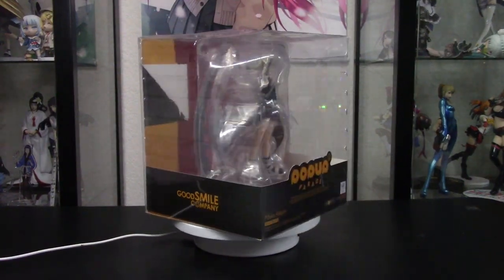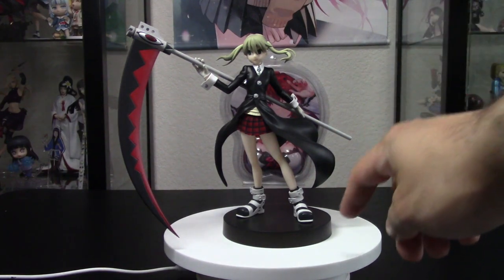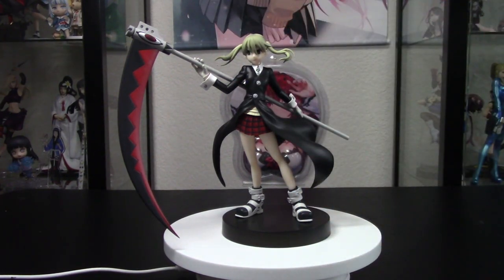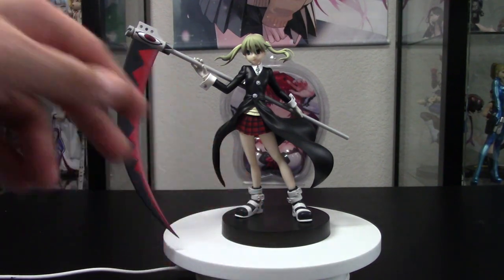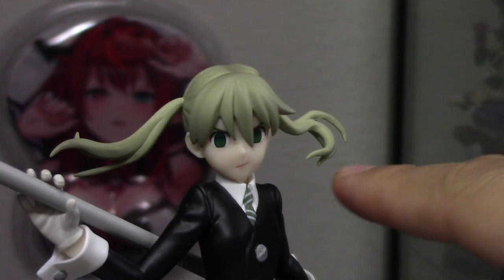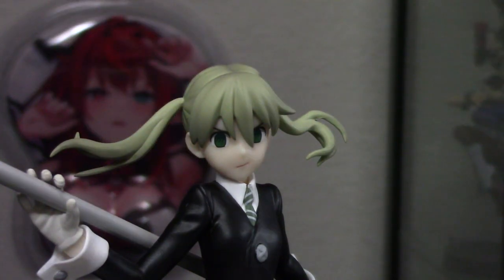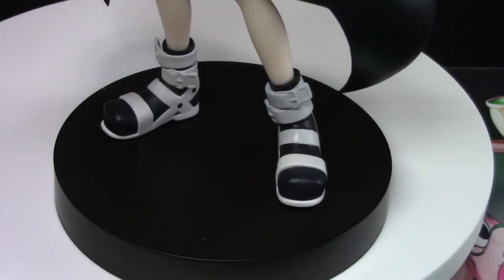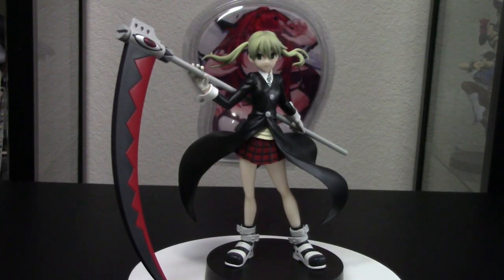Maka Albarn Figure Unboxing! New Soul Eater Pop Up Parade figure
New Maka figure in 2024! still can't belive we got a new Soul Eater figure this year, let's hope this isn't the last figure we get.